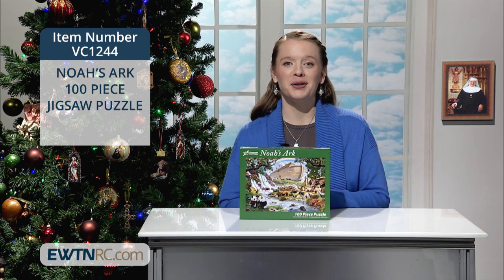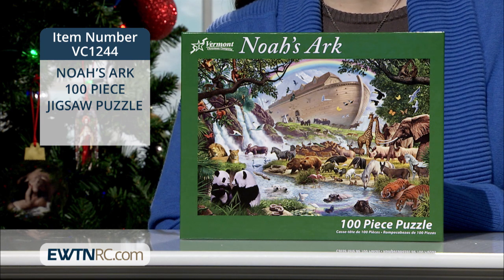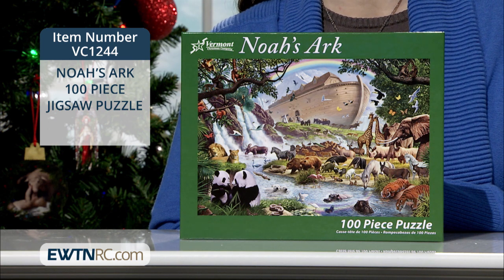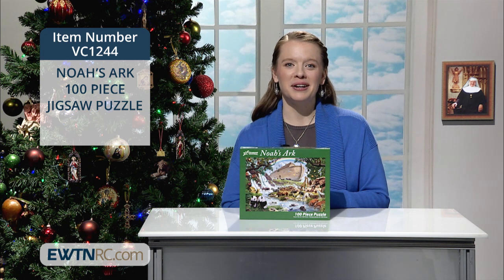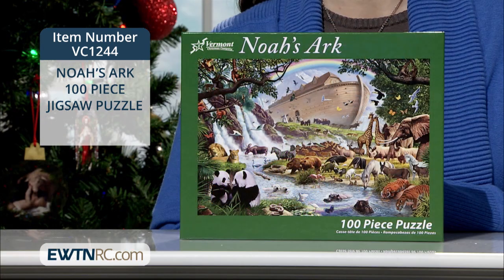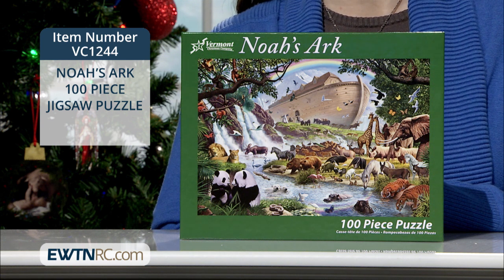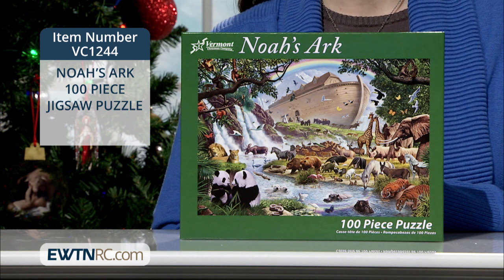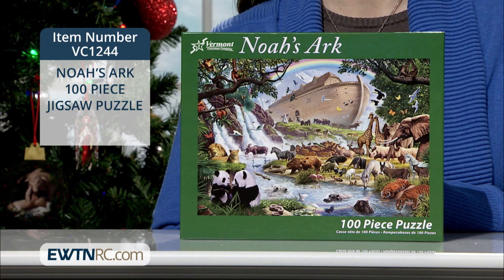VC1244_NOAH'S ARK 100 PIECE JIGSAW PUZZLE